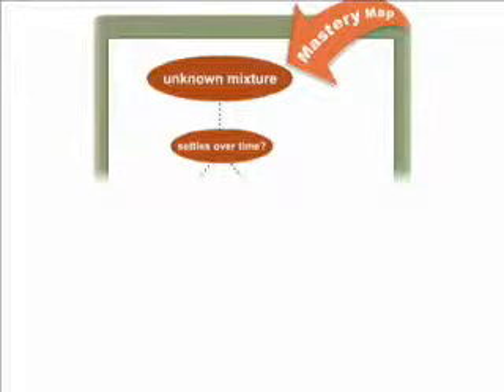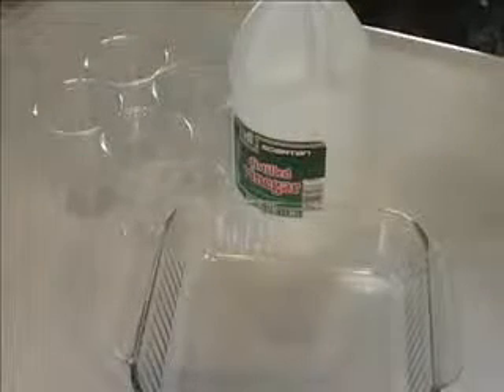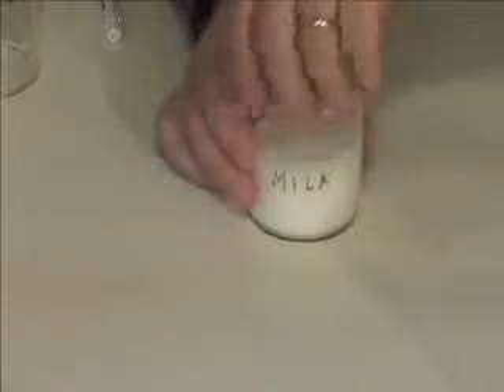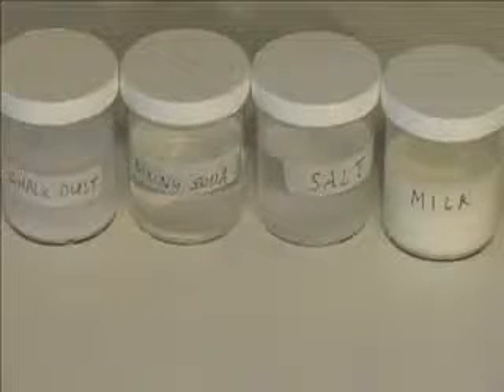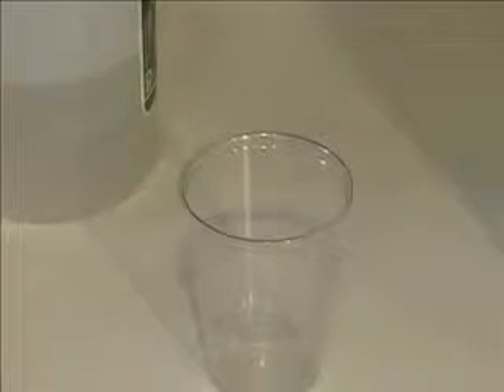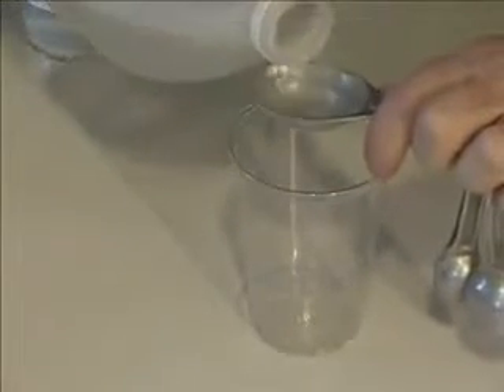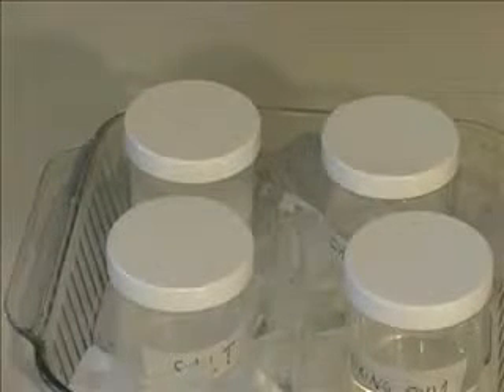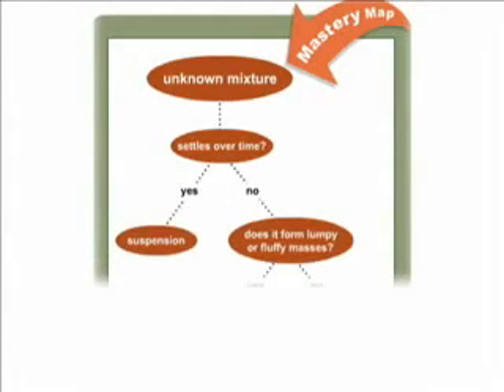forms - dayscience.com DayScience dayscience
DayScience - Skin Care Compounds
DayScience
dayscience